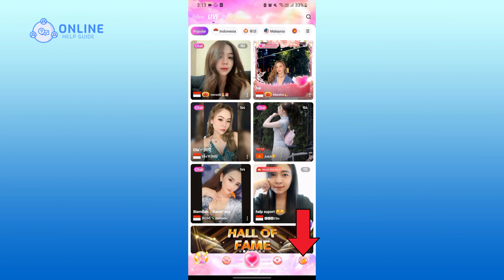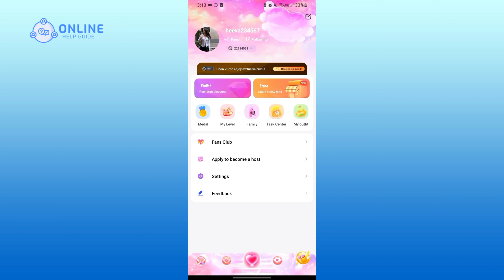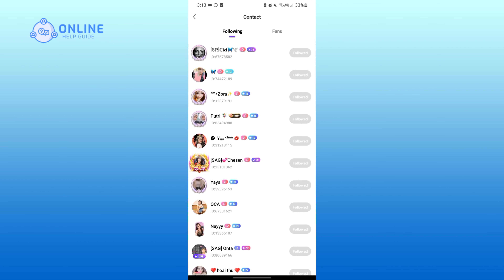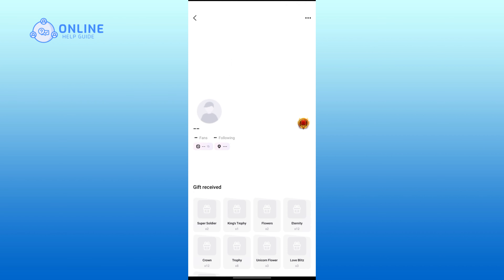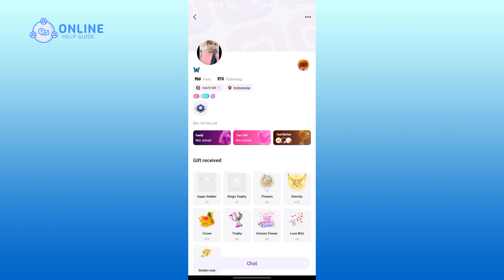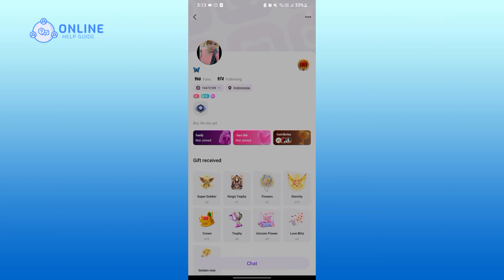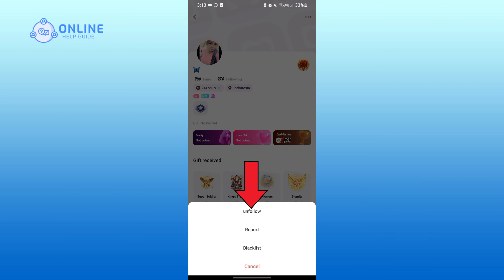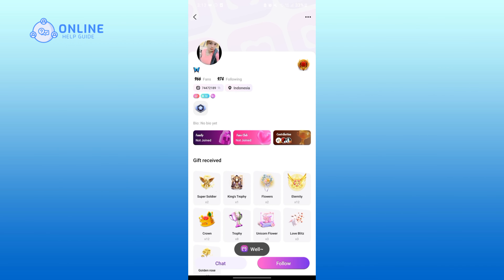How to Unfollow Someone on Mango Live? 2024 (Quick & Easy) | Mango App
Manage your connections and streamline your Mango Live feed by learning how to unfollow users. This tutorial provides clear instructions on unfollowing someone on Mango Live, allowing you to curate your content and focus on the creators you love.